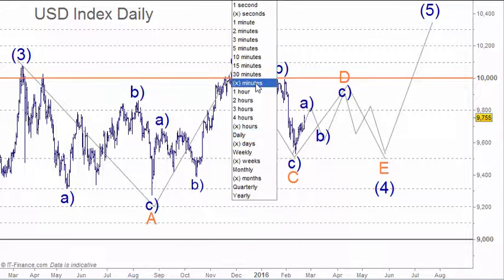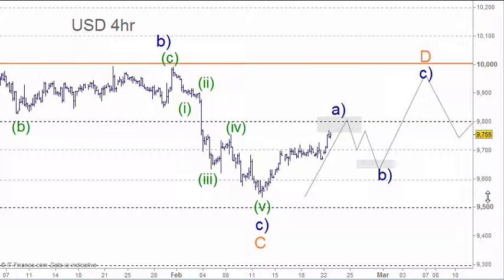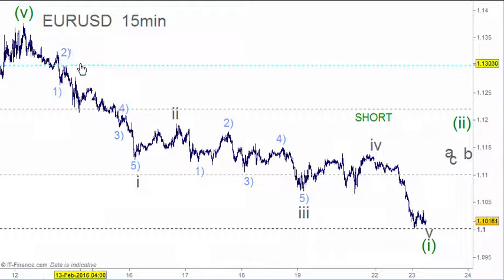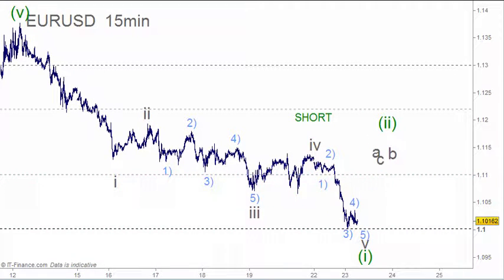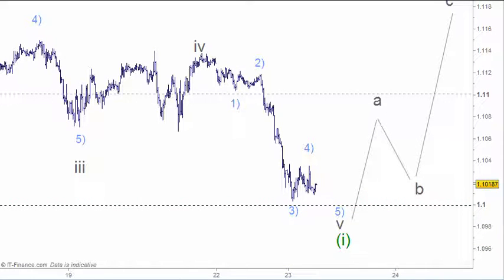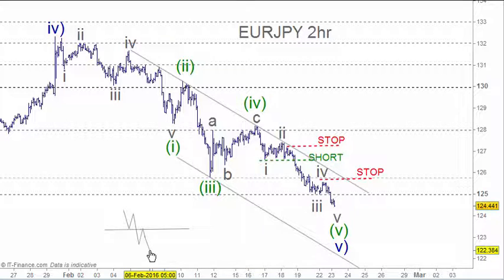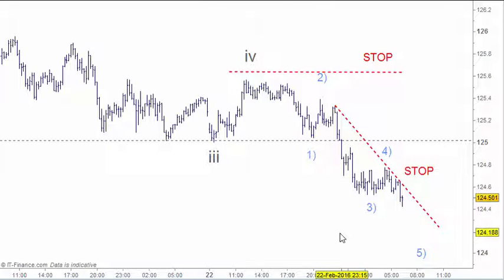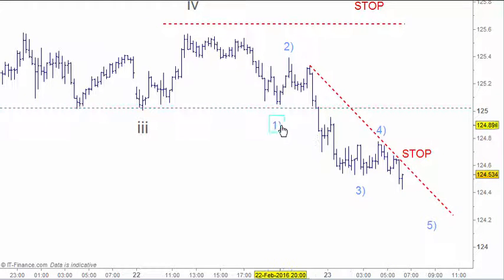Trading Lounge USD EURUSD EURJPY Elliott Wave 23 Feb 2016